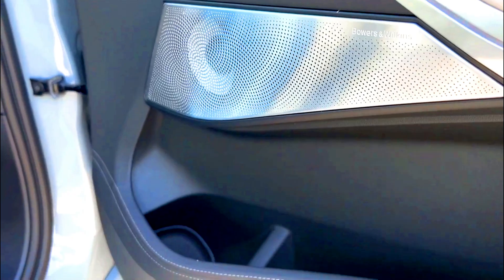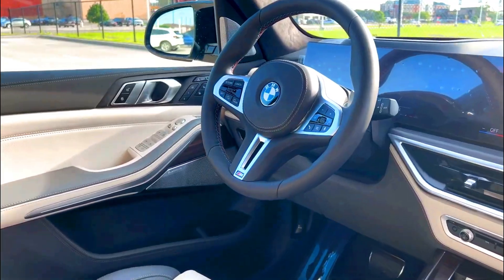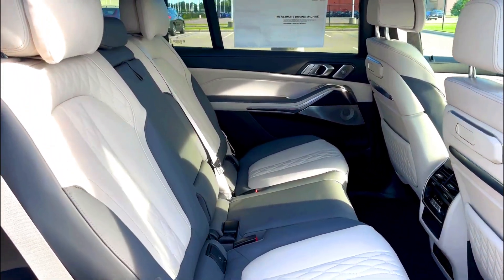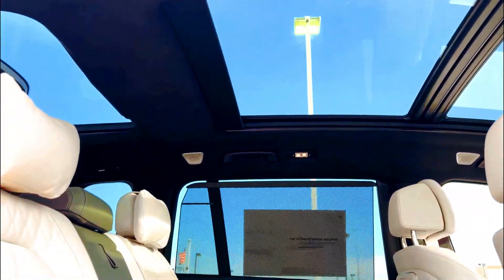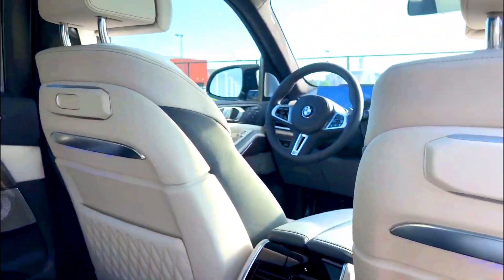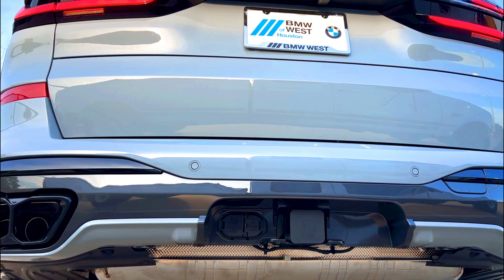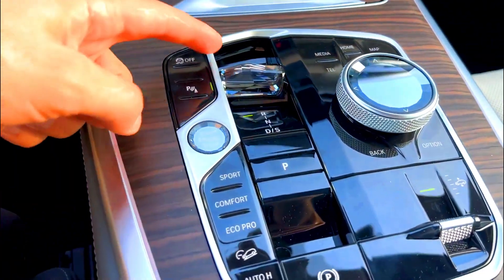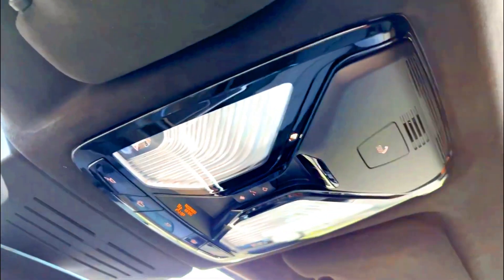The 2024 BMW X7 is an impressive SUV Review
The #2024-X7 is an impressive SUV that boasts BMW's hallmarks of understated luxury and overall excellent driving performance. Luggage and his third-row seats are a little cramped, but this big Bimmer definitely lives up to the brand's heritage. Is the BMW-X7 2024 a good SUV? Yes, the #2024-X7 is a very good SUV. It comes with three powerful and fuel-efficient engine options, a smooth-shift transmission and a host of standard features. The driving behavior is excellent and the driving characteristics are silky smooth. Inside the car is a well-built, elegant cabin with plenty of high-quality materials, and his first two rows are spacious and comfortable. The third row is narrow, but it's okay for adults if it's a short distance. Infotainment systems are robust and high-tech, but they are also complex and take some practice to master. Finally, while the maximum payload is pretty good, you'll have to fold down the second and/or third row to reach that position. There isn't much space behind the third row. The #2024 BMW X7 is an impressive SUV Review @Mission-Cars